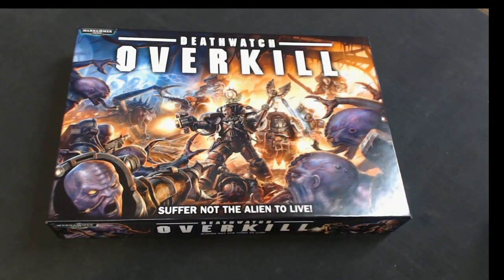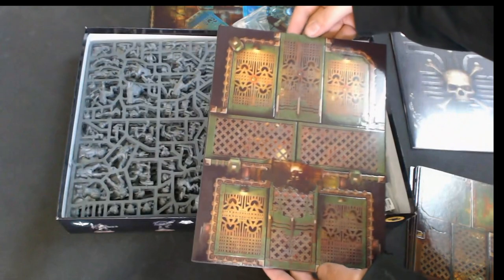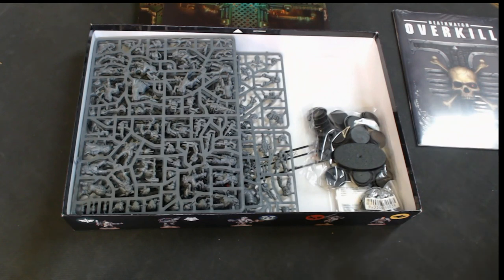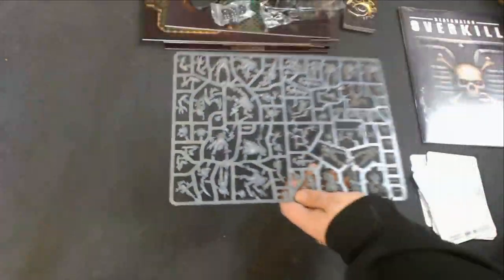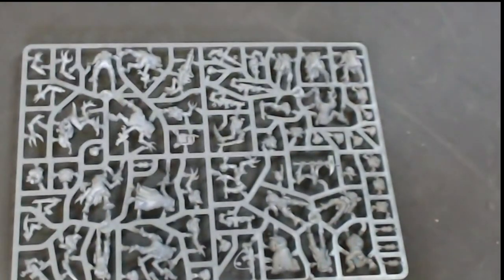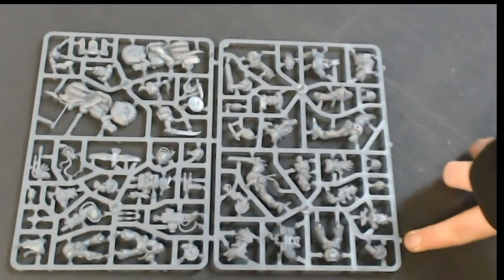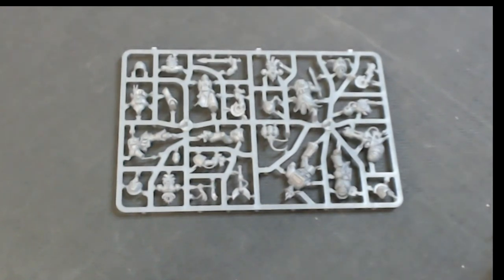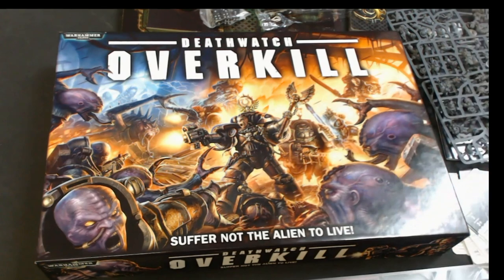Deathwatch Overkill Unboxing! New Board Game From Games Workshop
See HD photos of the sprues at;

By Gifts for Geeks LTD